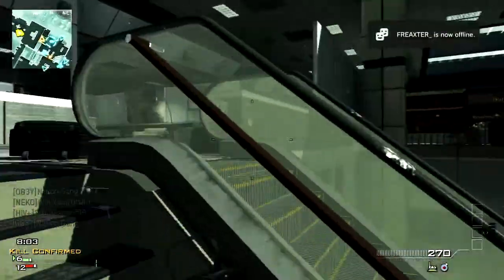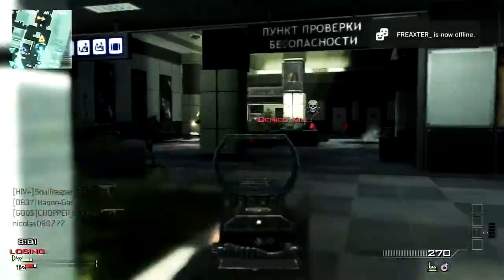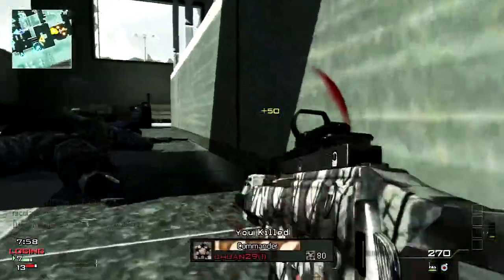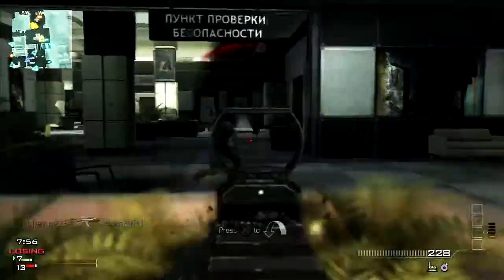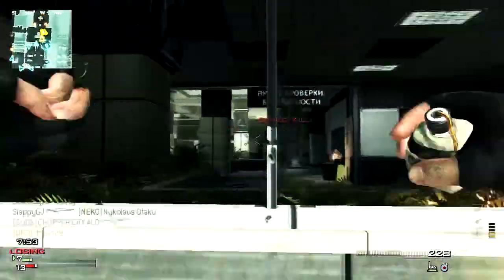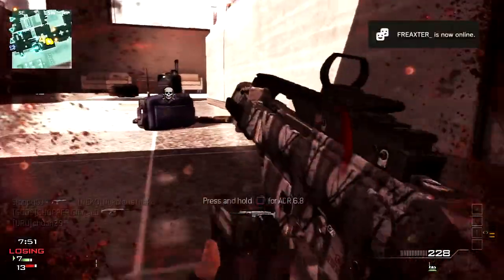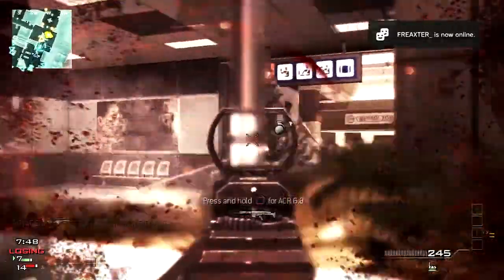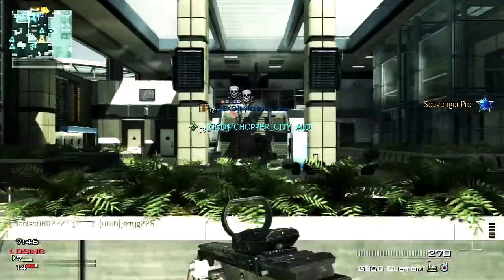Epic Tri-Comm With Friends! - 69 Kills MW3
Hey whats up guys, you may want to be aware that it could get loud during this video...